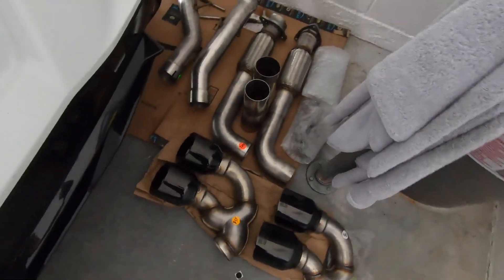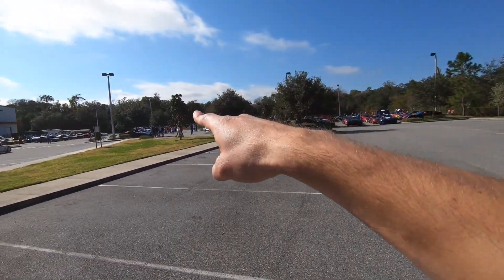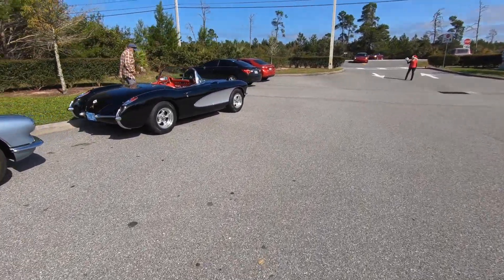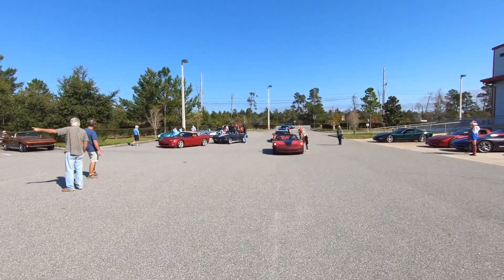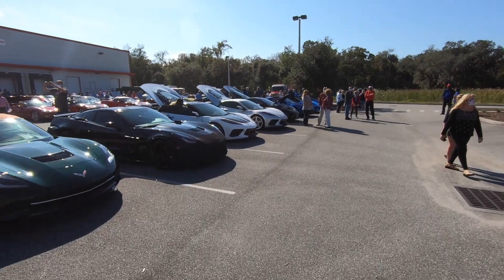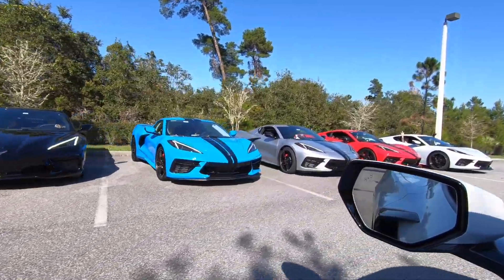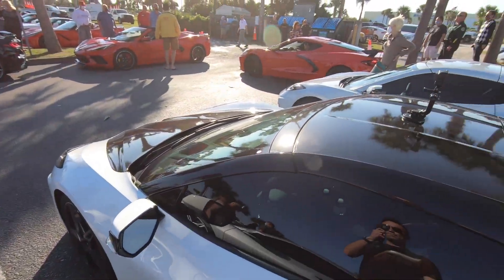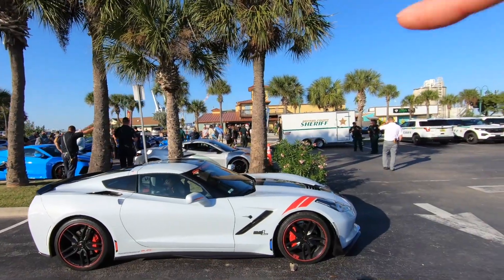CORVETTE CLUB CHRISTMAS HOLIDAY TOY RUN IN THE C8 !!!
Welcome back to the Channel everyone! Kimmy and I go on a Corvette Club Christmas Toy Run!

© Licence ▼

Suggested by SME
A Great Big World, Christina Aguilera - Say Something
Music in this video
Listen ad-free with YouTube Premium
Song
Say Something
Artist
A Great Big World, Christina Aguilera
Writers
Ian Axel, Mike Campbell, Chad Vaccarino
SME (on behalf of Epic); Reservoir Media (Publishing), BMI - Broadcast Music Inc., IMPEL, LatinAutorPerf, LatinAutor - UMPG, UMPG Publishing, UNIAO BRASILEIRA DE EDITORAS DE MUSICA - UBEM, SOLAR Music Rights Management, UMPI, Sony ATV Publishing, CMRRA, and 20 Music Rights Societies